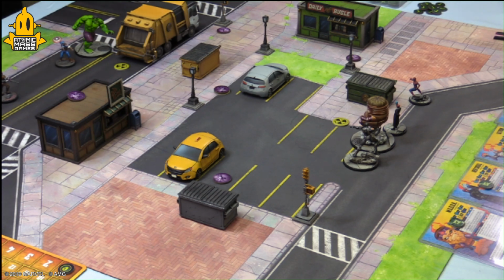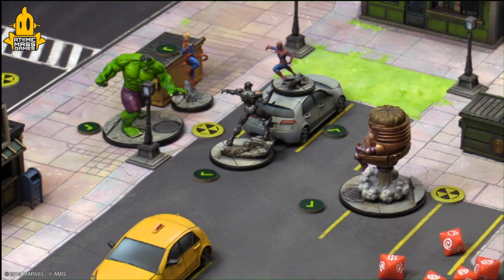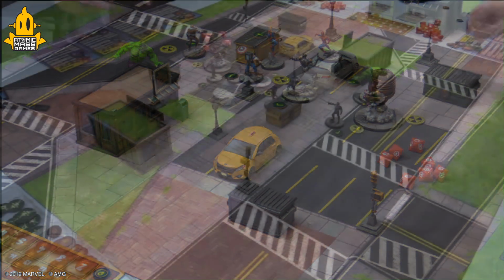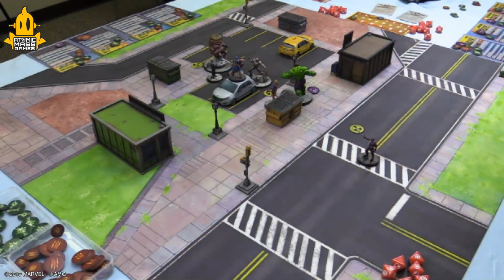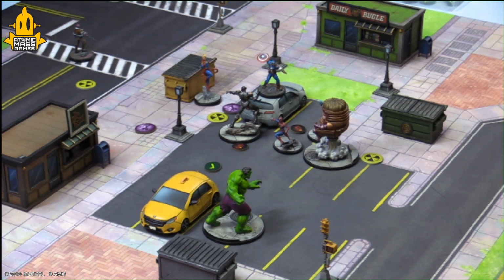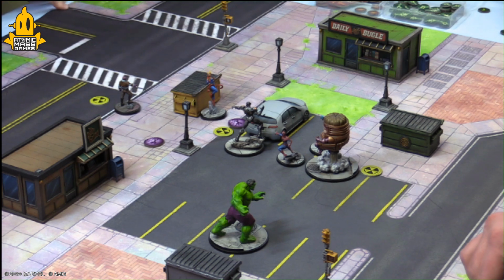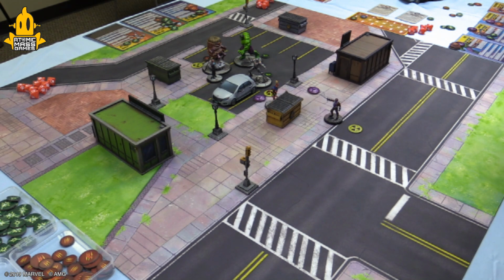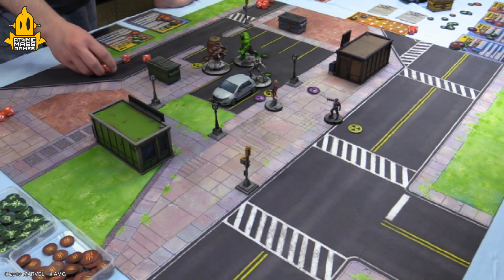Marvel: Crisis Protocol- Hulk vs M.O.D.O.K. Gameplay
In today's livestream, Will and Dallas face off in a marvelous battle of brain versus brawn!